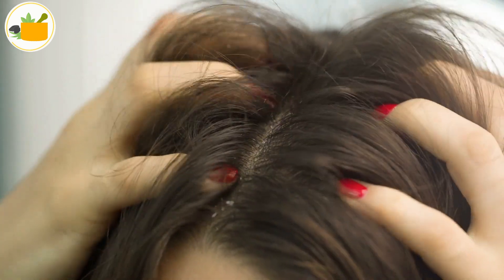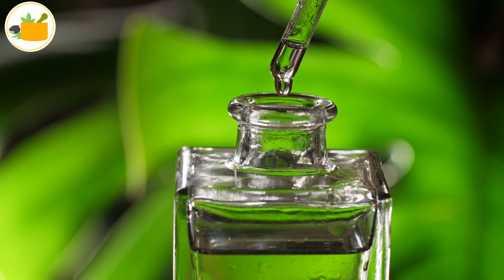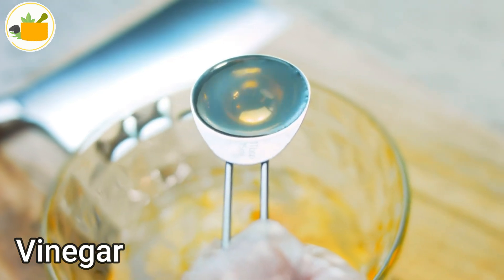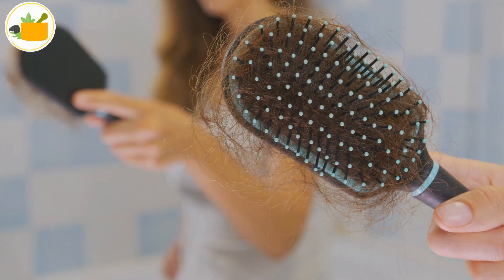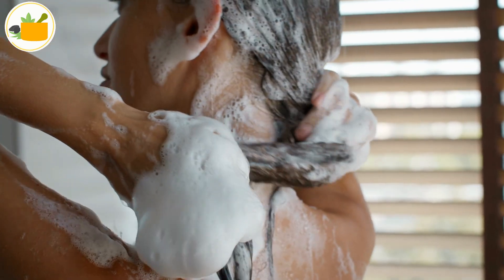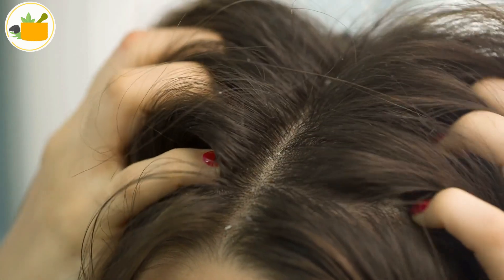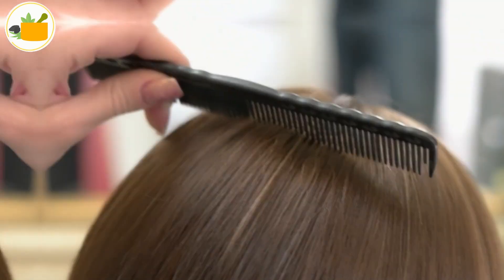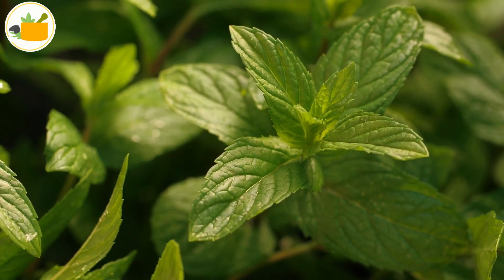Home Remedies To Get Rid Of Head Lice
In this video i will tell you Home Remedies To Get Rid Of Head Lice